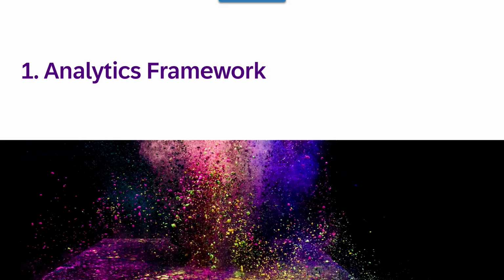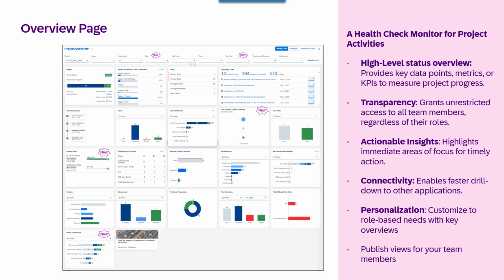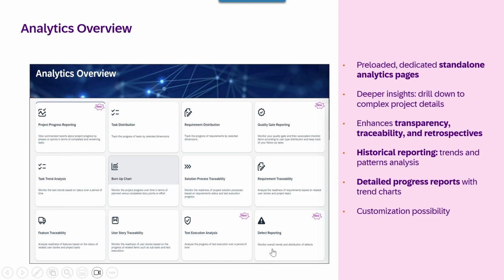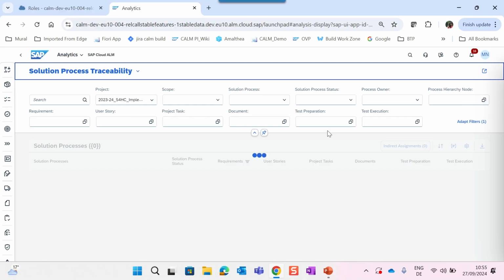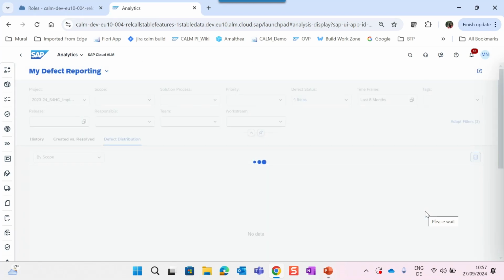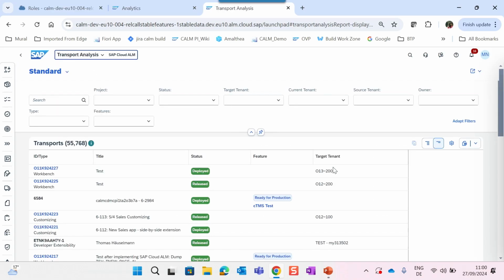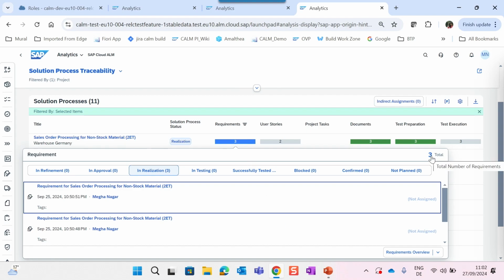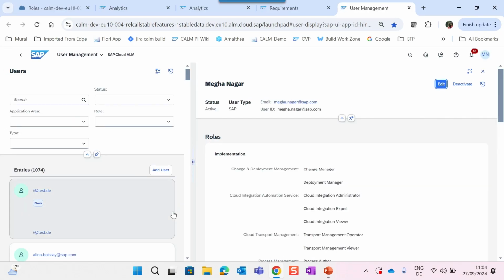Optimize your implementation projects with the power of SAP Cloud ALM analytics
★ Join us for an in-depth exploration of the powerful analytics features and applications within SAP Cloud ALM designed to optimize your implementation projects. In this session, we will simulate different situations encountered by various roles and demonstrate how to strategically leverage various analytics applications to meet your needs in those situations. By learning to utilize these analytics apps and techniques effectively, you will be equipped to make informed, data-driven decisions that enhance project outcomes and overall efficiency.